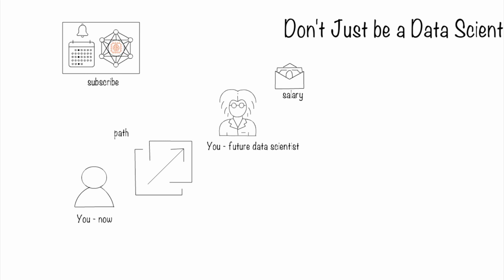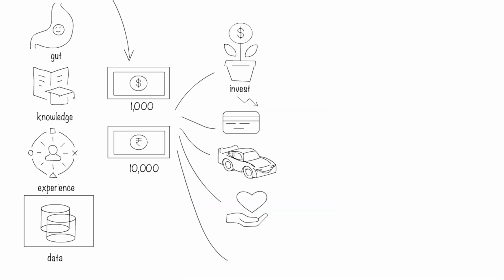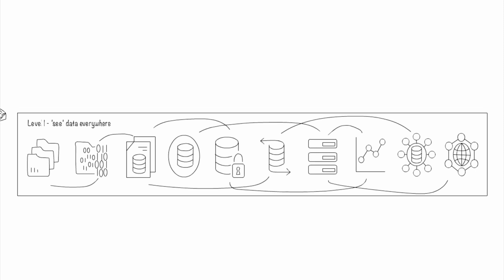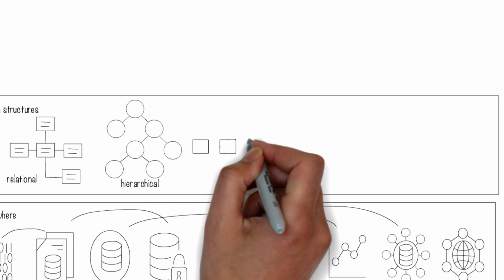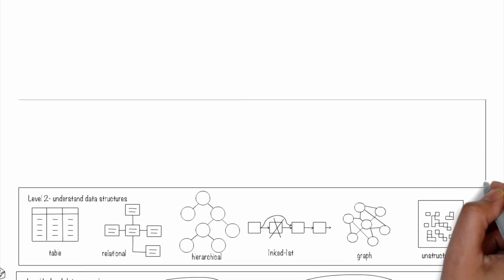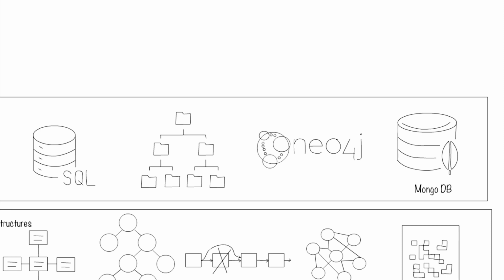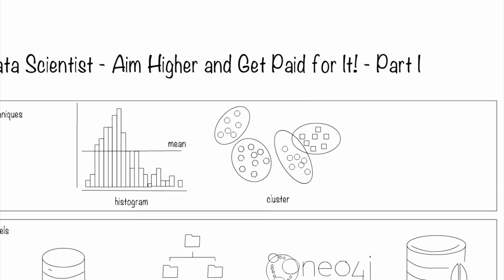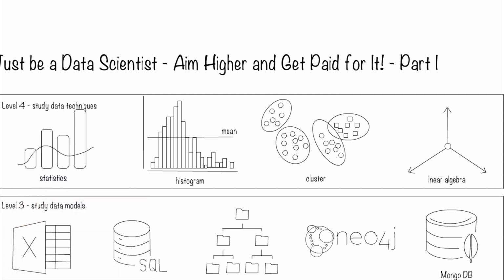Don't Just be a Data Scientist - Aim Higher and Get Paid for It! - Part 1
This is a two-part series on how to become a great data scientist. From my perspective, I frame the steps and the concepts that one would take to differentiate. There is no need to have an advanced degree to become a data scientist, but you do need some passion and curiosity.

This is guidance for both beginners and for people who have sufficiently advanced in their careers.

Here's what I can do to help you. I speak on the topics of architecture and AI, help you integrate AI into your organization, educate your team on what AI can or cannot do, and make things simple enough that you can take action from your new knowledge.

I work with your organization to understand the nuances and challenges that you face, and together we can understand, frame, analyze, and address challenges in a systematic way so you see improvement in your overall business, is aligned with your strategy, and most importantly, you and your organization can incrementally change to transform and thrive in the future.